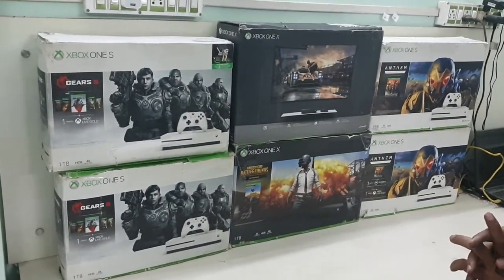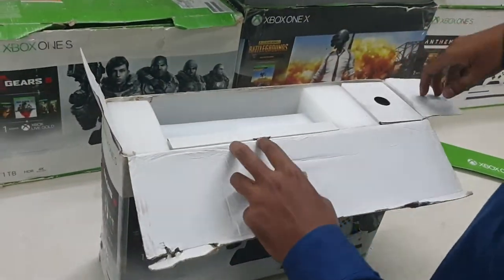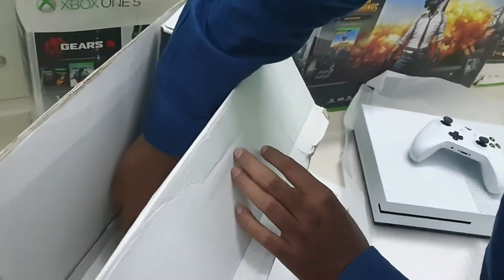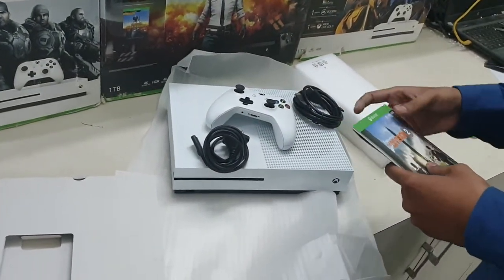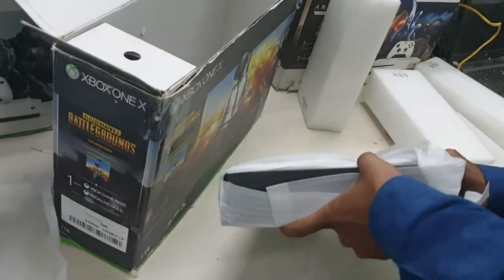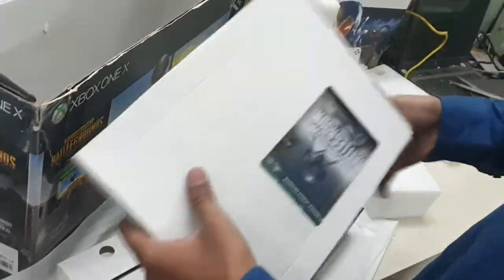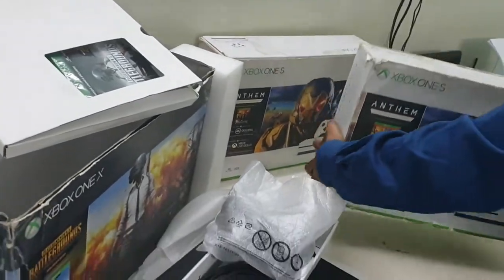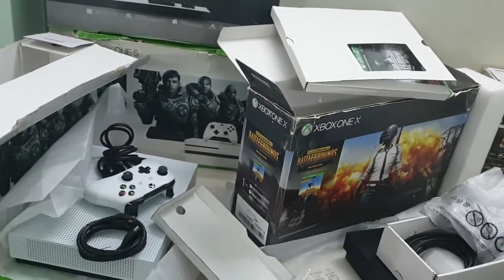Xbox One X (PUBG Edition), Xbox One S (Gears 5, Anthem) Unboxing | 50% Off | Only At Digital Arcade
ITEM IS SOLD OUT🔥(Date 14/08/21)

Greetings from Digital Arcade. Today we bring you a demo piece of Xbox One X & Xbox One S Unboxing. for details For any questions feel free to give us a call in 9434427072/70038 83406
No cheat
No fraud
No copy

THIS VIDEO IS NON PROMOTIONAL & FOR ONLY EDUCATIONAL PURPOSE. OUR CHANNEL IS NOT RESPONSIBLE FOR ANY PROFIT OR LOSS IN ANY KIND OF BUSINESS DEALS. ITS TOTALLY DEPENDS ON YOU, YOUR HARD WORK & AWARENESS.